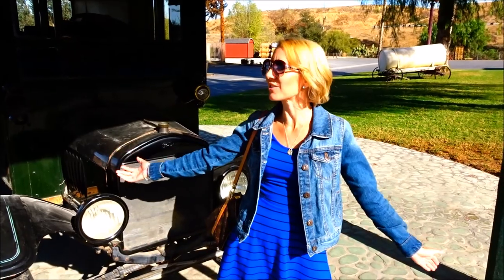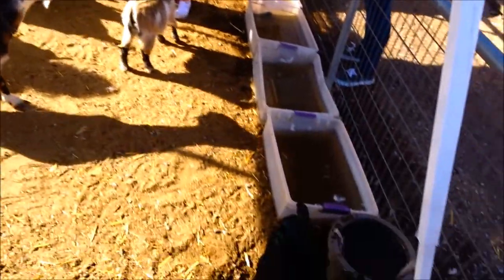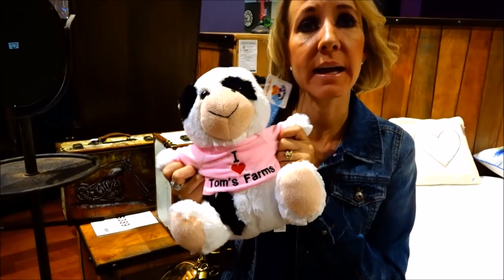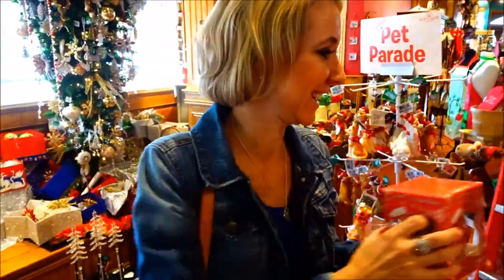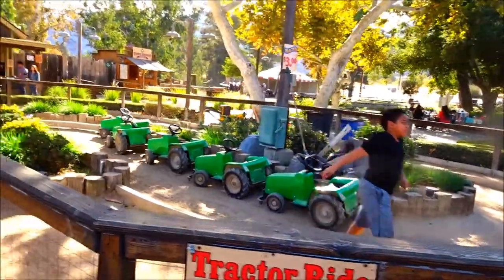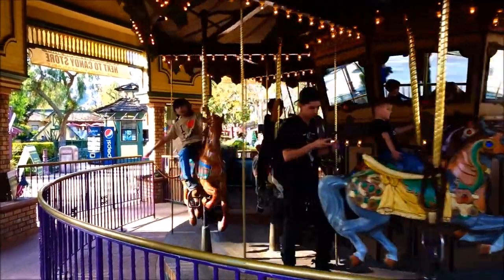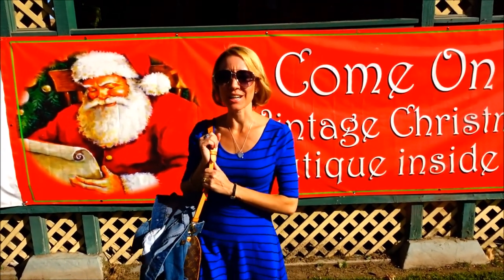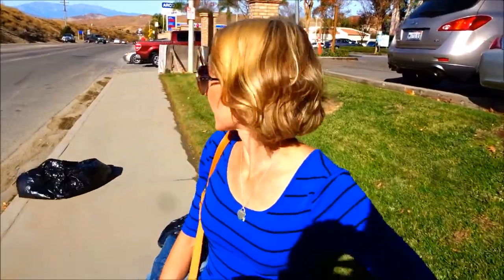Tom's Farms Fun shops food and attractions. Santa Train live music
Hi Everybody, We visit Tom's Farms 23900 Temescal Canyon Rd, Corona, CA 92883. A fun time. Live music. Good food. Shops. Pony rides. Petting zoo. Train and attractions. A cool Santa. Have an awesome day, Billisa